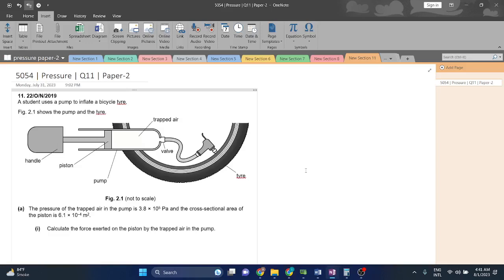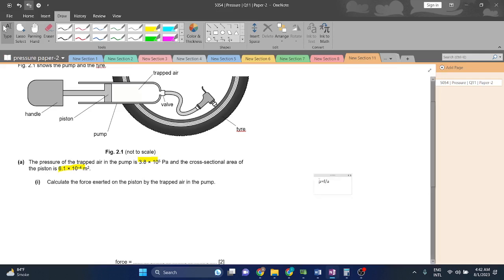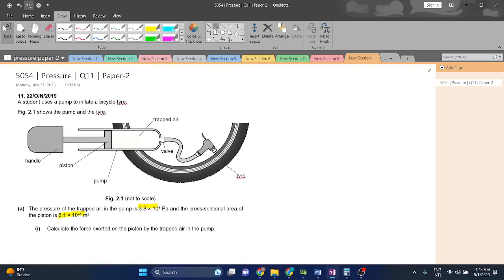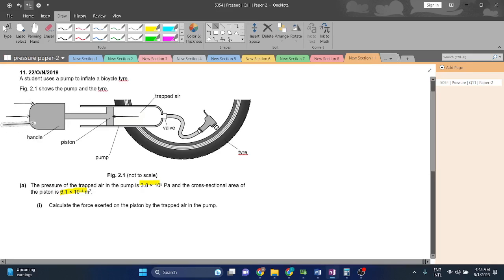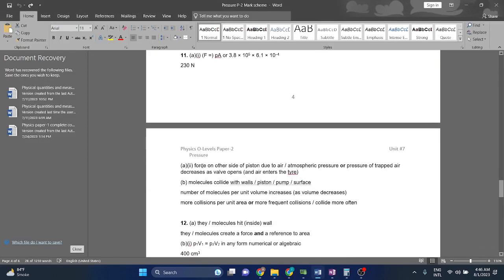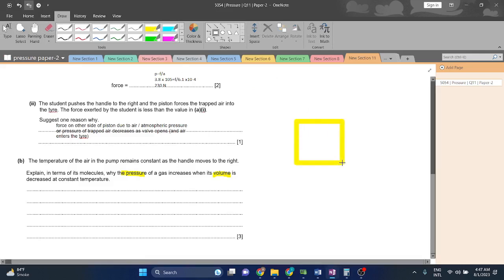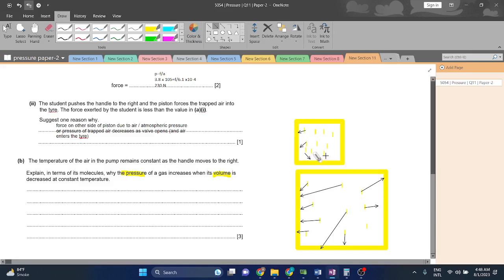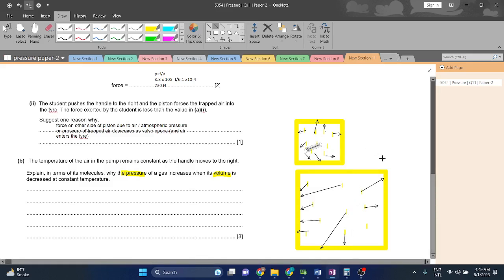5054 | Pressure | Q11 | Paper-2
This video will guide you how to solve pressure O-Level questions in an elaborative manner.